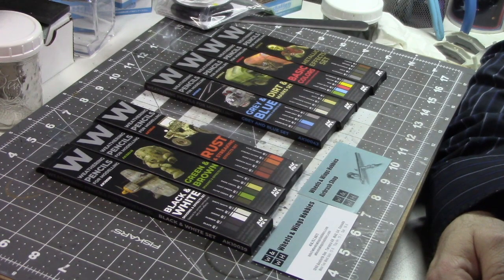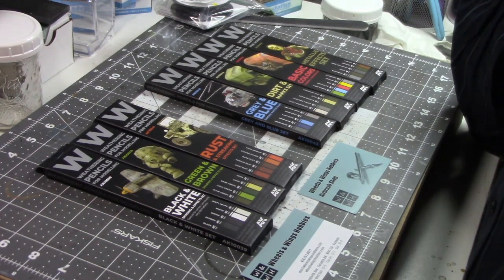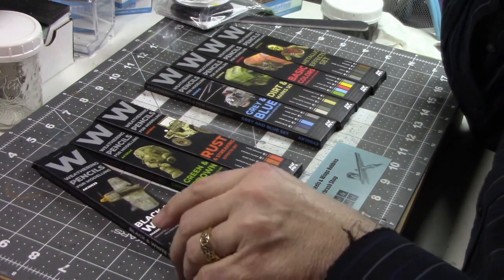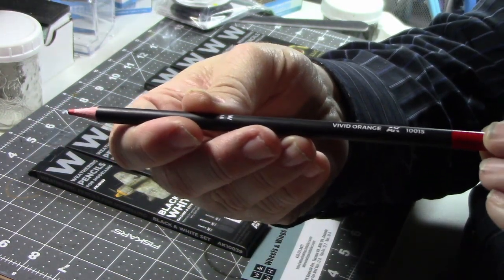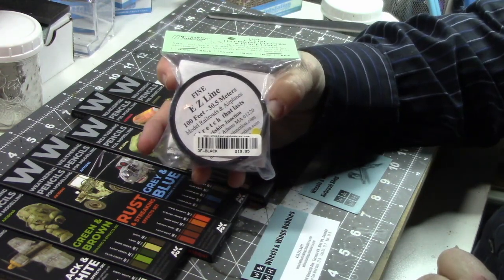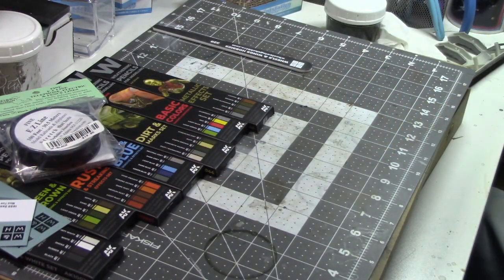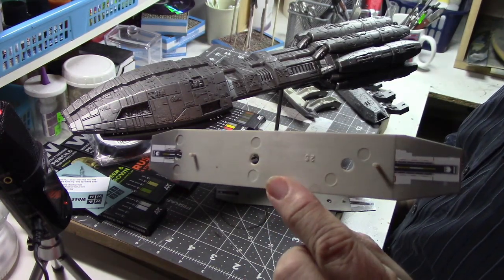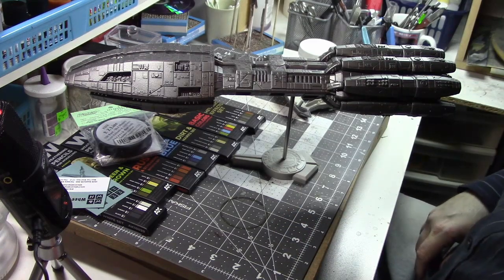Bench Update April 27 2019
What I've been up to of late. Featuring some new weathering pencils from AK Interactive.